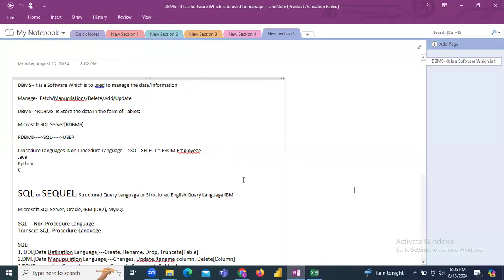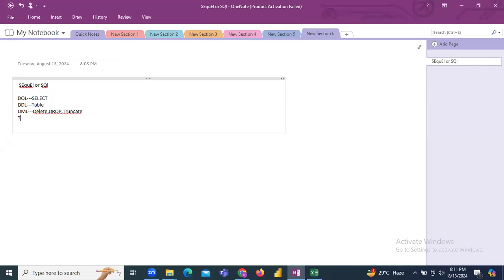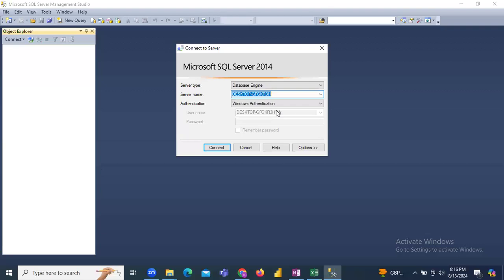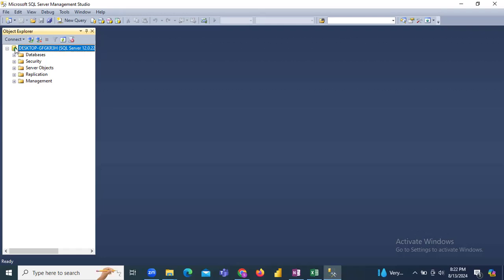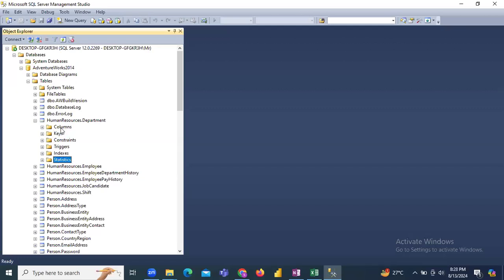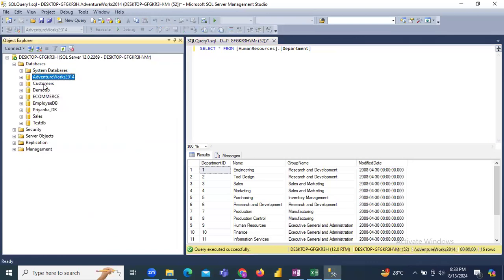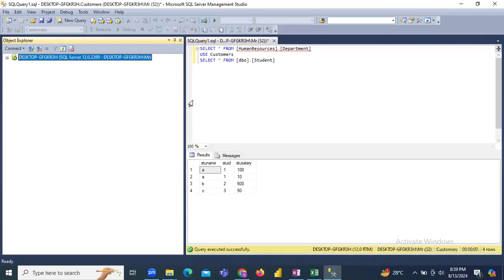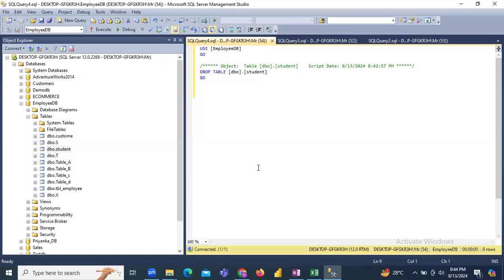SQL SERVER DEVELOPMENT tutorials || Demo - 3 || by Mrs. Sirisha On 13-08-2024 @8PM IST